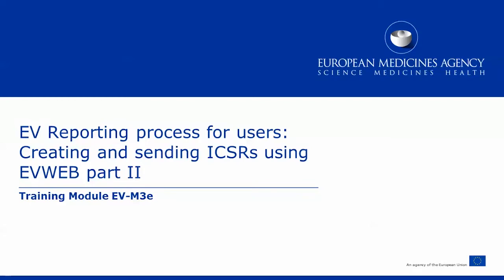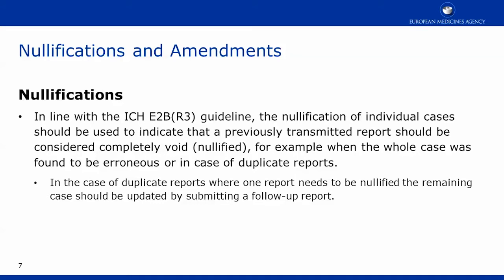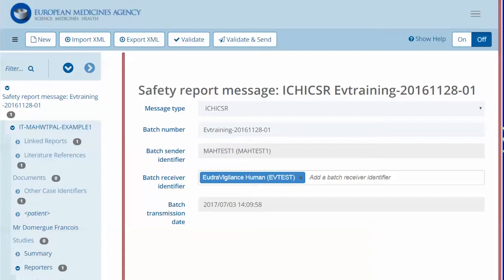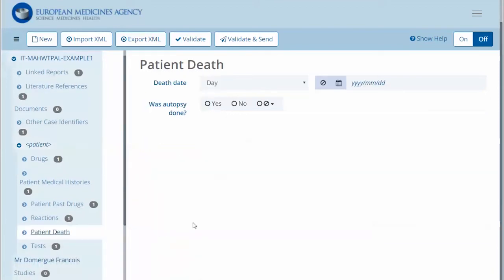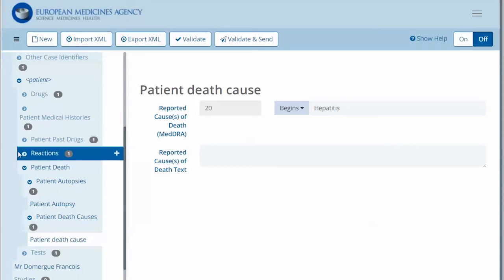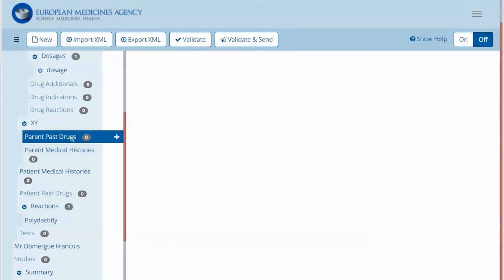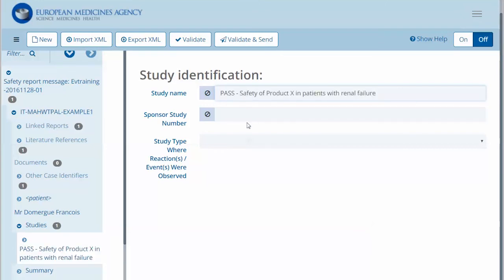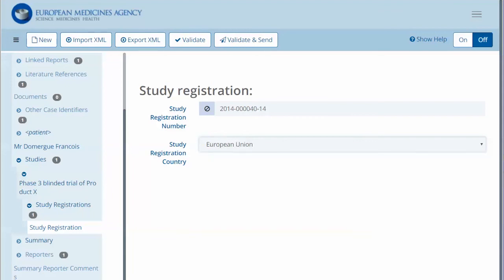EV-M3e Creating and sending ICSRs using EVWEB part II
Training module: EV-M3e Creating and sending ICSRs using EVWEB part II

Training author: Nick Halsey, Data Standardisation & Analytics, Business Data and Analytics Department, EMA